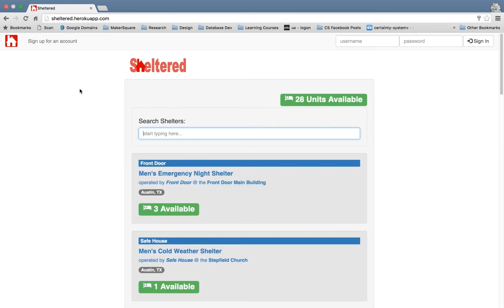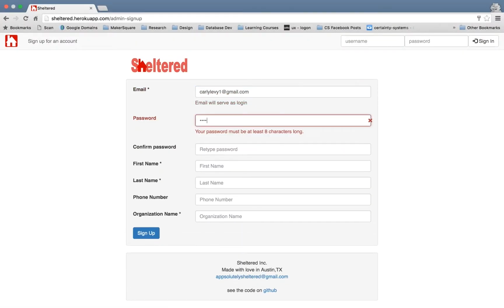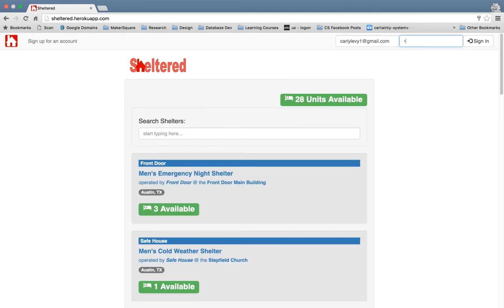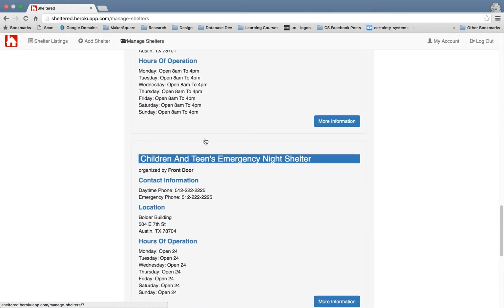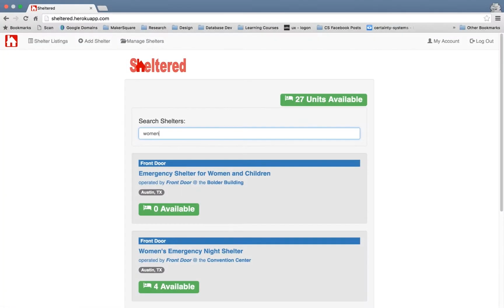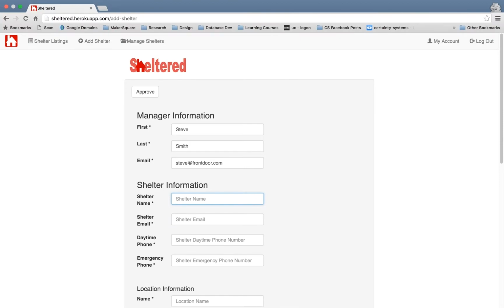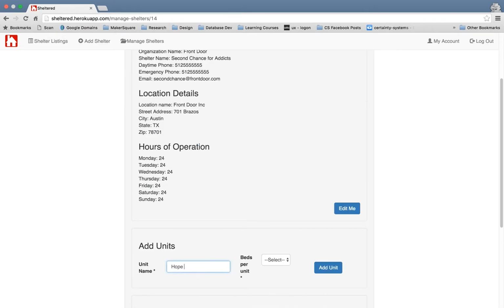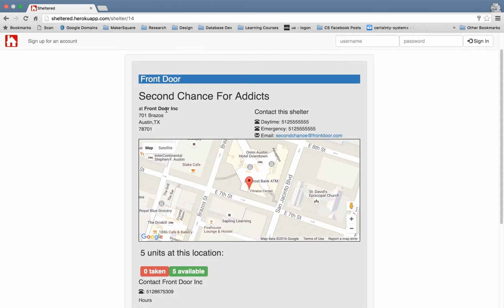Sheltered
Sheltered is a system for managing and communicating real-time homeless shelter occupancy and availability. Caseworkers and homeless individuals can search Sheltered to find locations in their community with beds available, while shelter managers can use Sheltered to add and update shelter listings and communicate changes in availability to the community at large.

See the live site at sheltered.herokuapp.com/

MakerSquare is a three-month full-time career accelerator for software engineering. By teaching computer science fundamentals and modern web languages like JavaScript, we prepare students to join top flight engineering teams.